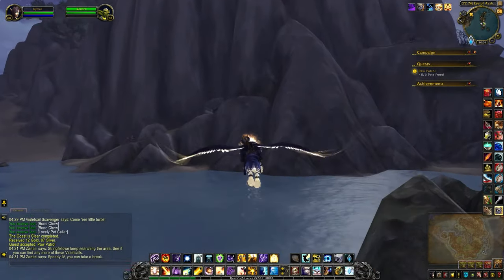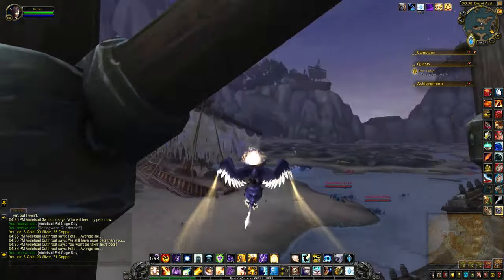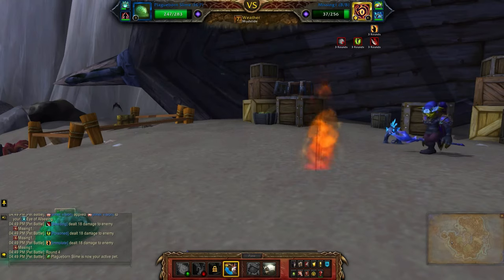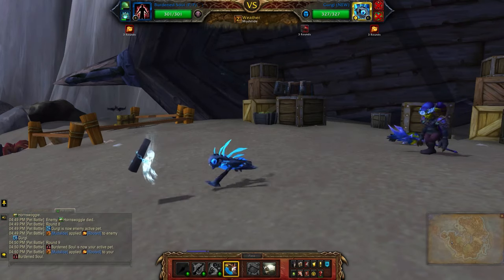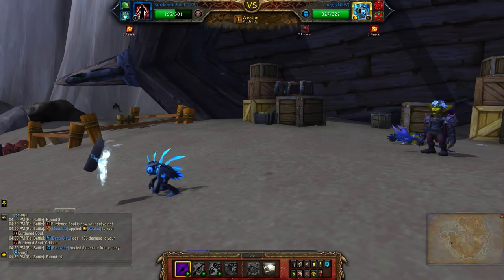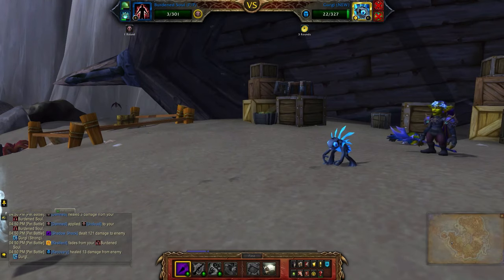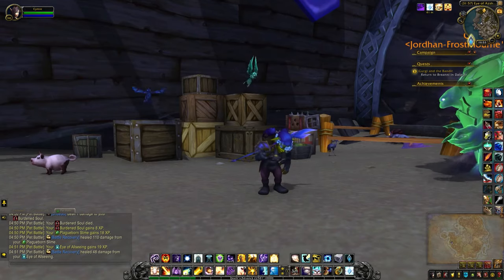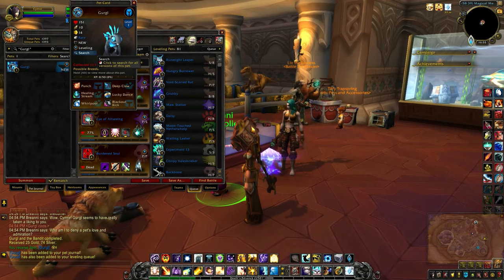Gurgl Guide - Collect This Murloc Battle Pet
How to collect Gurgl - another murloc pet in World of Warcraft. This video includes gameplay and the pet battle for Gurgl and the Bandit.

Game content recorded from World of Warcraft: Shadowlands (Patch 9.1.5)